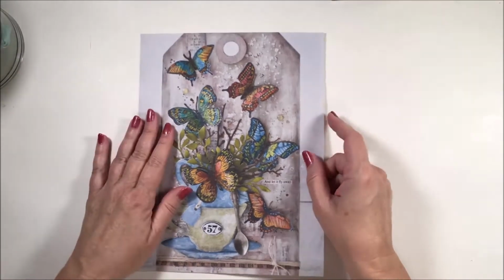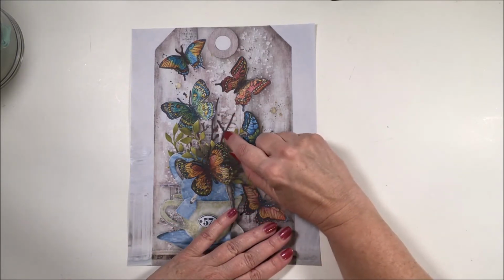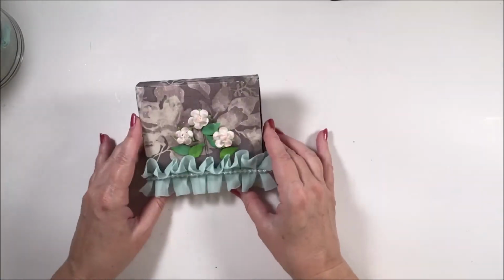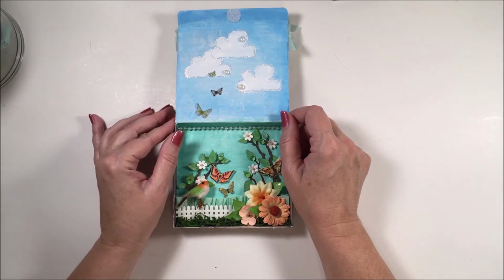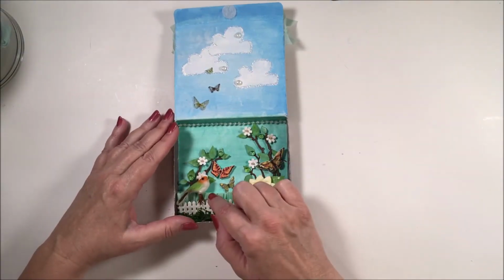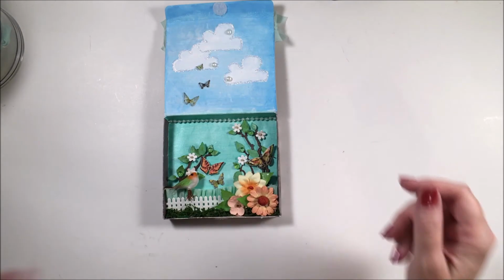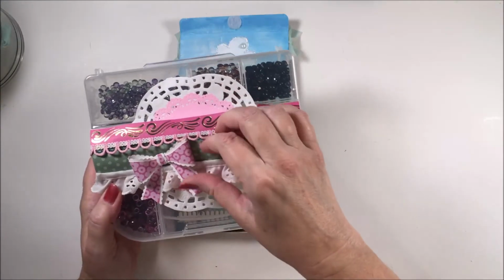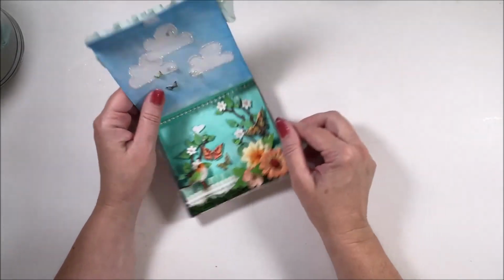July 2018 Oh So Inspired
For this month’s "Oh, So Inspired Video Hop", we were inspired by a tag created by Emma Williams of the "That's Life" blog.

I hope you will stop by all of the participating channels, watch their videos and leave some love (and a thumbs up). :)

You can click on the links below to get to each collaborator’s channel, or view the July videos here

You can see past videos on the Oh, So Inspired Collab playlist,